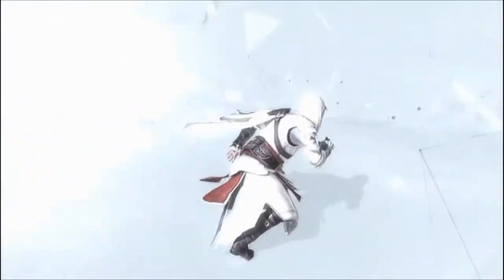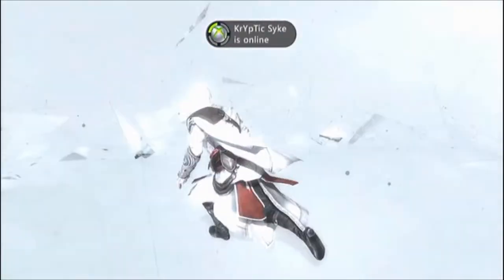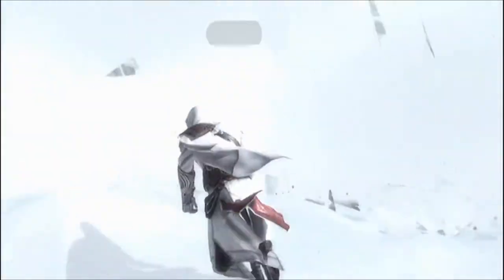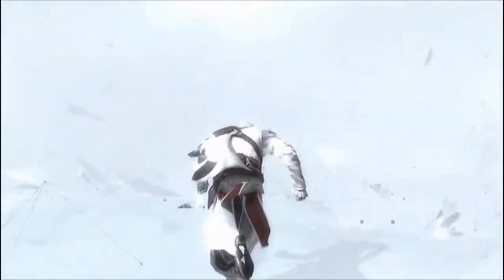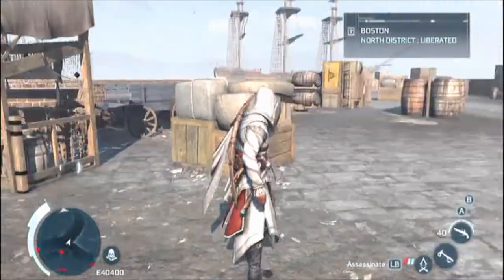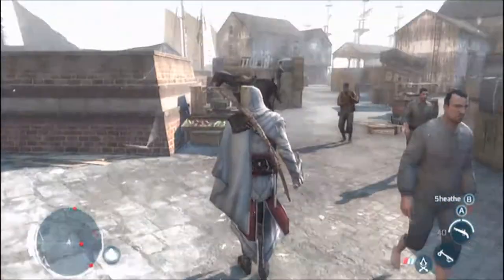Assassin's Creed 3 Fun Tactic (Easy money that is fun to do)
1) Don't use any blade when doing this, remember to be unarmed!
2) Take down the civilians in an area without guards (I first did this in the North Boston Area)
3) Have fun with the tactic and don't overuse it or else it will be too easy to get things!